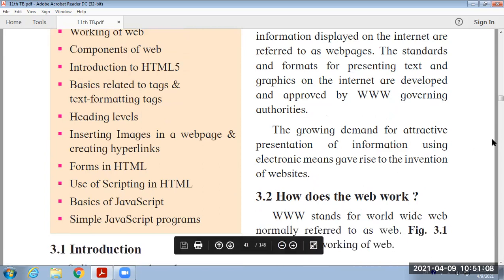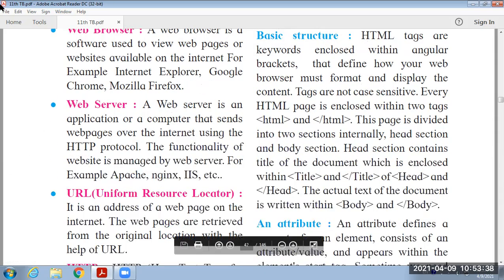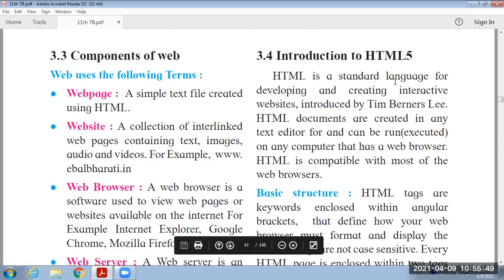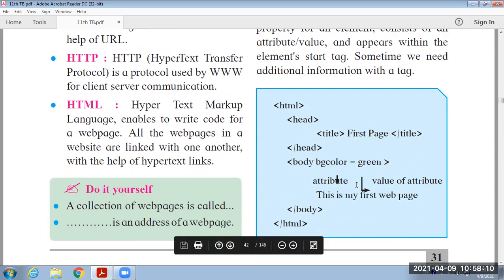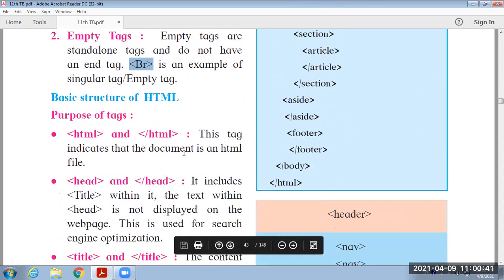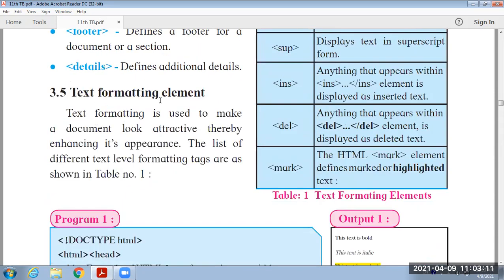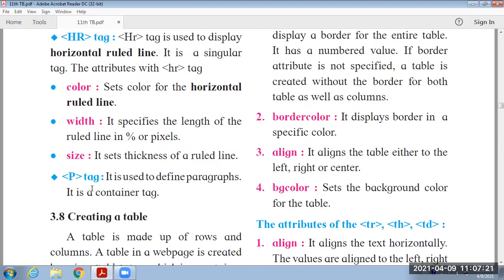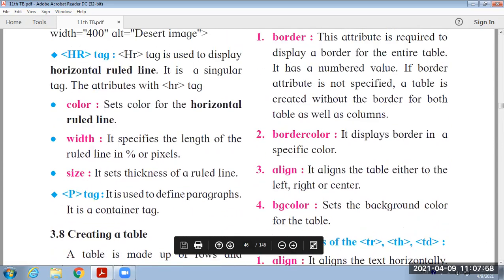IT Lesson 3 Lecture No 1